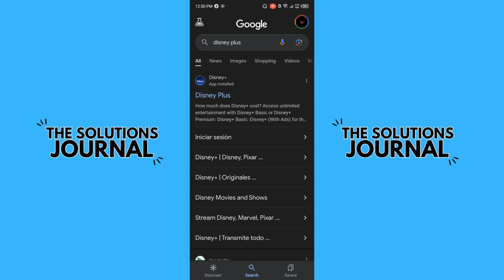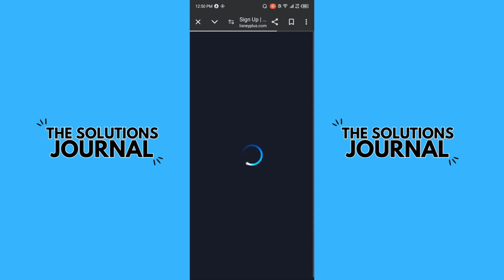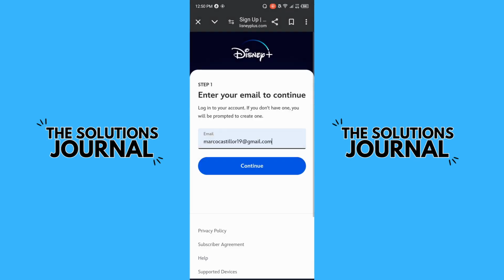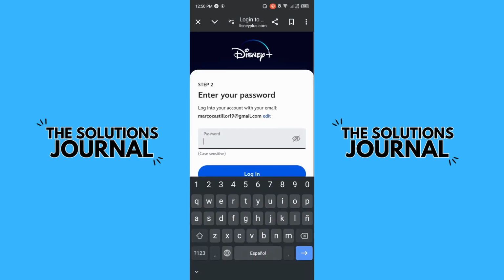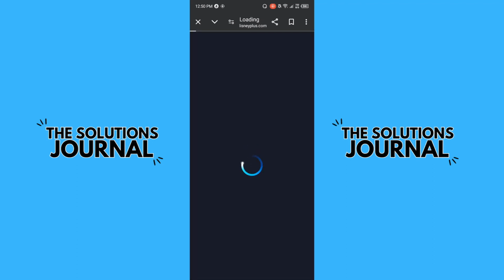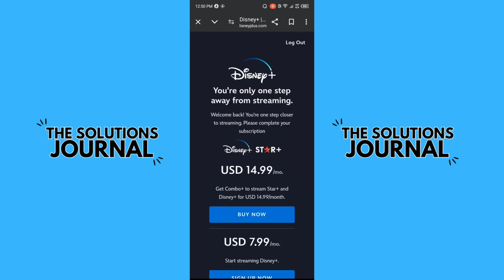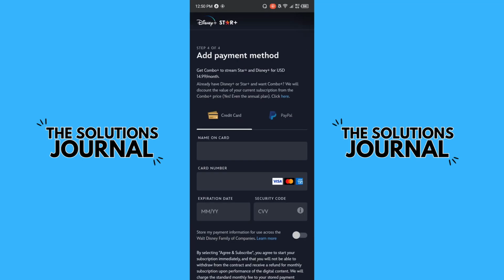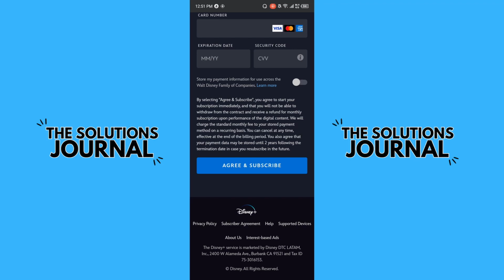How to Create a Disney Plus Account on Your Phone in 2024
In this video you will learn how to create your Disney Plus account from your mobile